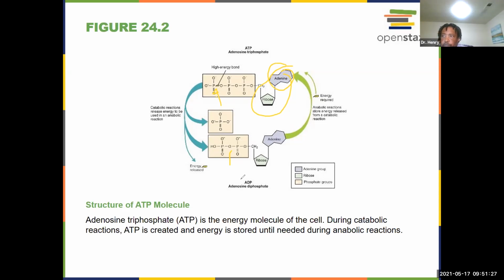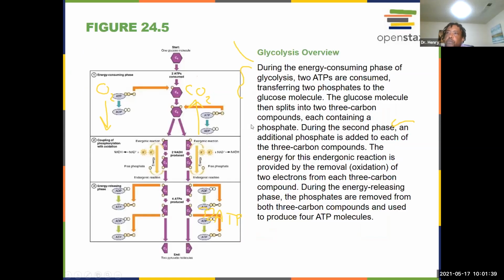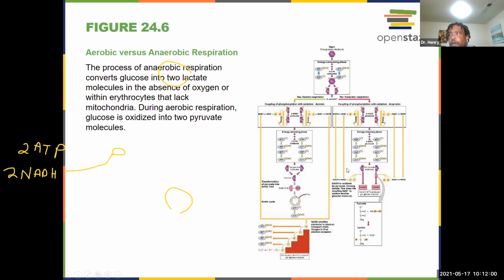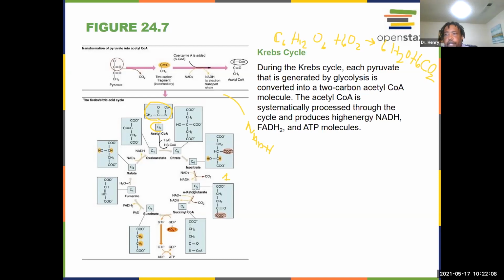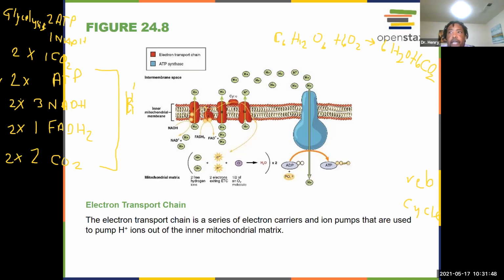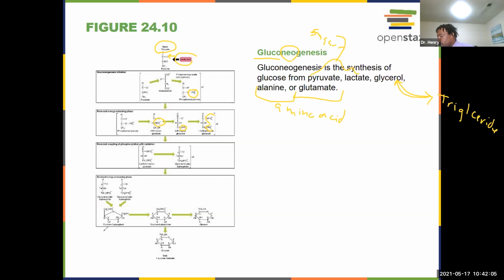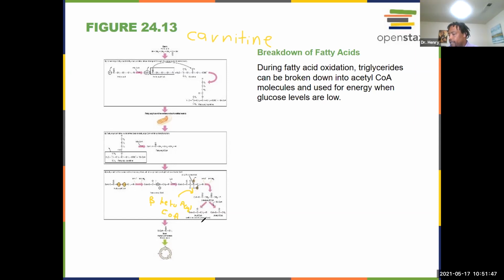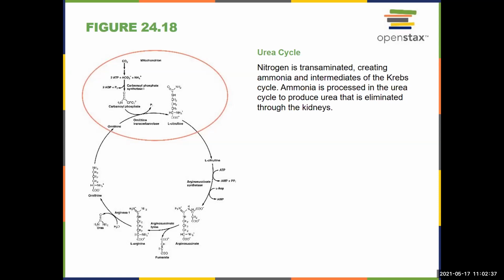Bio35: Chapter 24 Morning Lecture - May 17, 2021